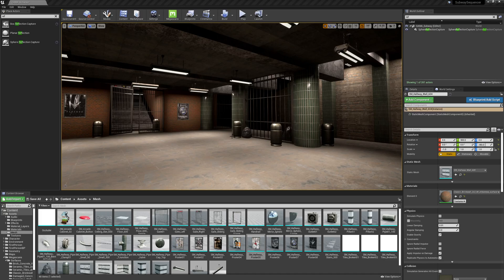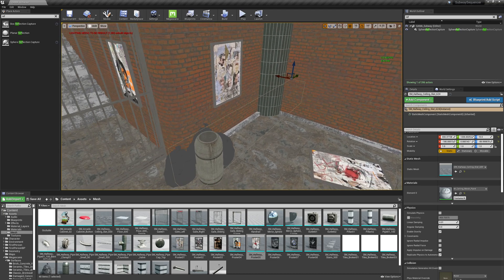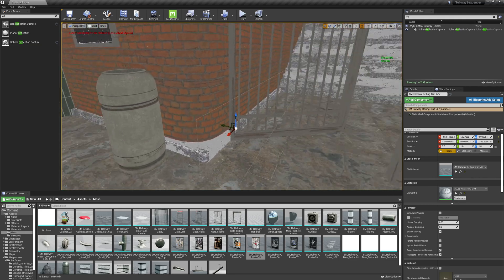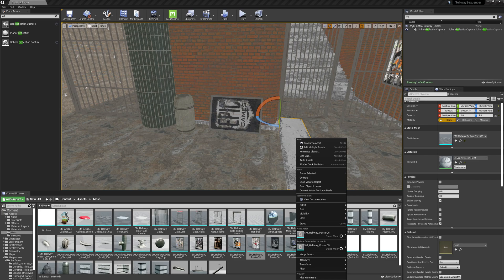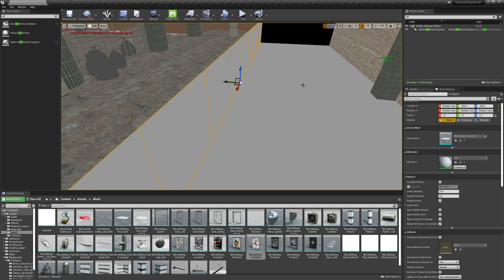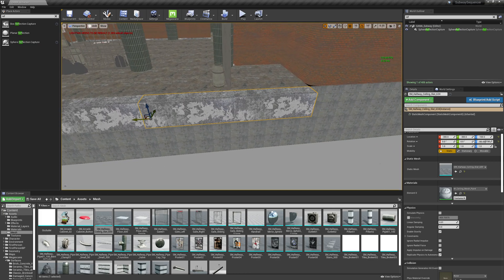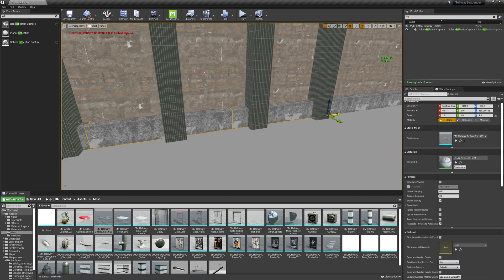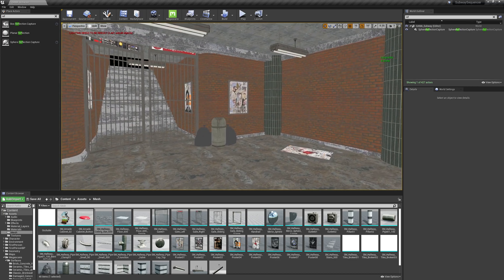Unreal Engine Beginners Guide CH 10 Scene Decoration Trim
Welcome to the unreal engine beginners series. in this series we will go over the basics to get you started creating worlds in unreal engine as fast as possible, with no prior experience needed.

In this chapter we will be adding in trim meshes to break up the 90 degree intersection where a wall meets the floor.